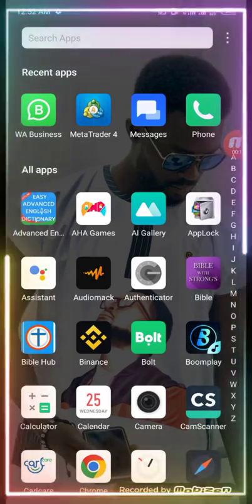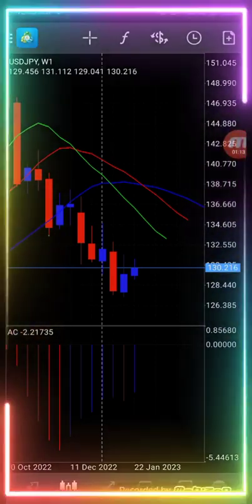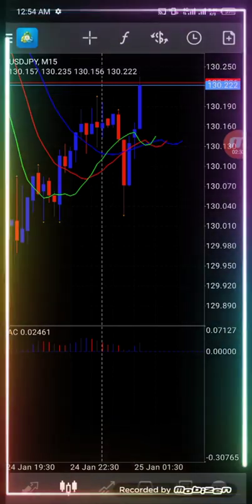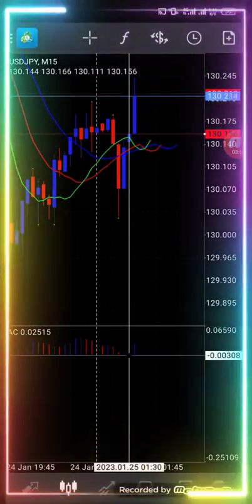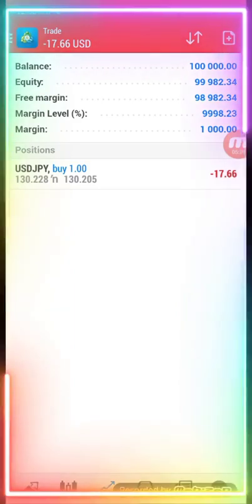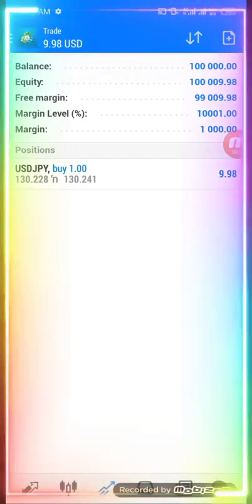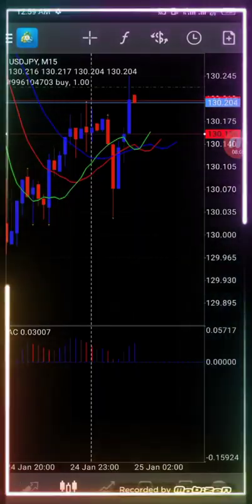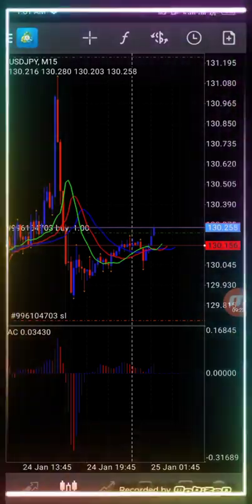VIDEO 4: BEST ENTRY ON USDJPY PAIR (FOREX METHODOGY)